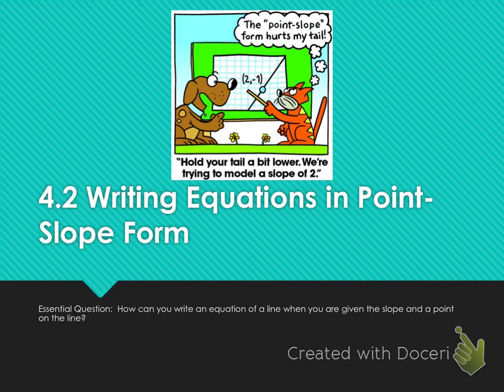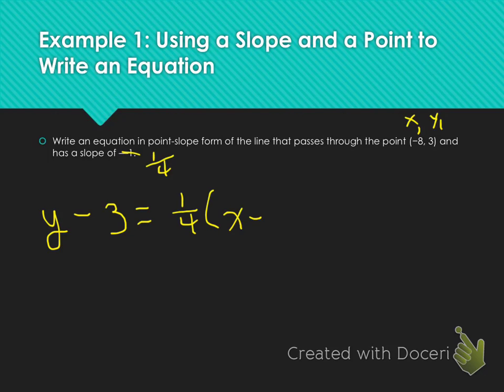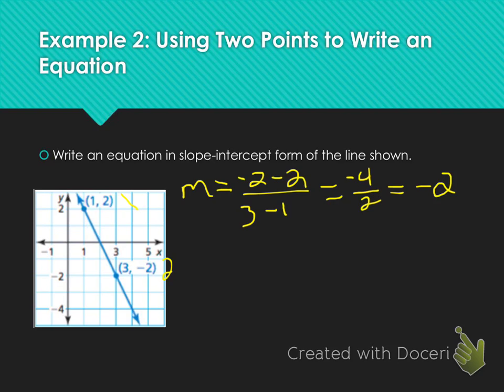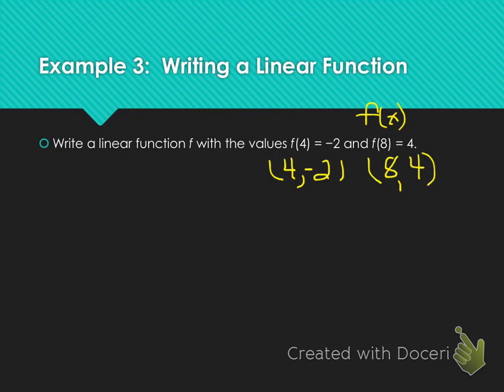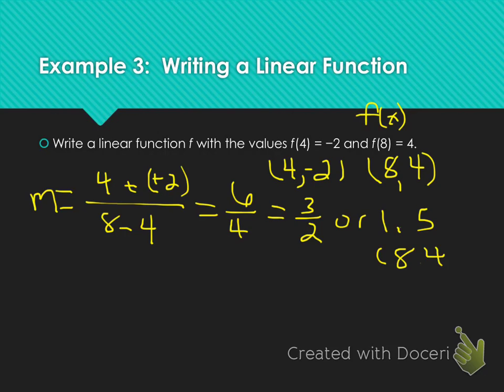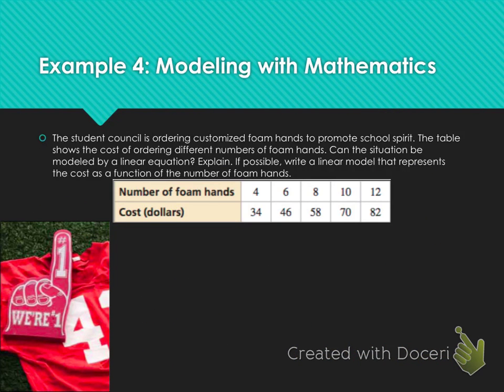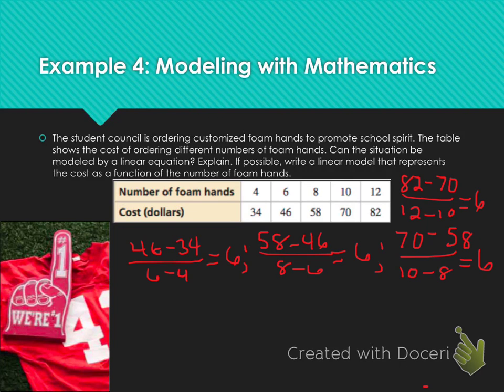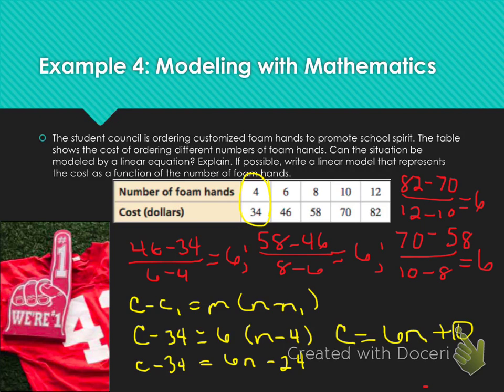A4.2 writing point slope